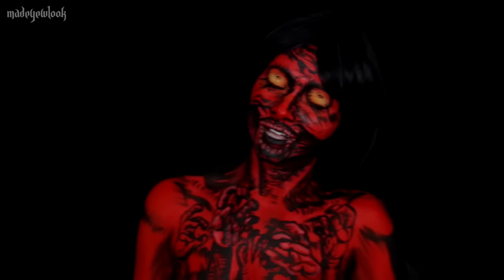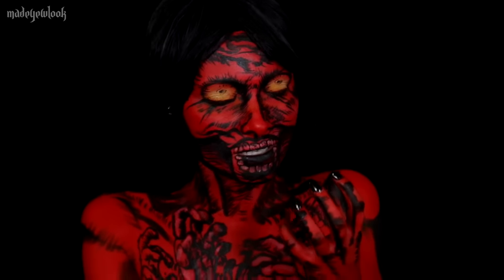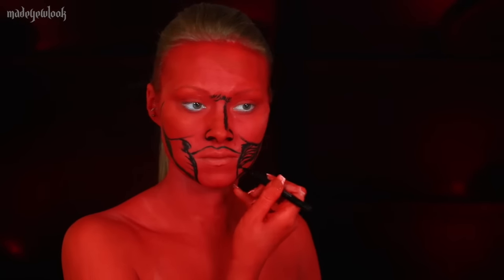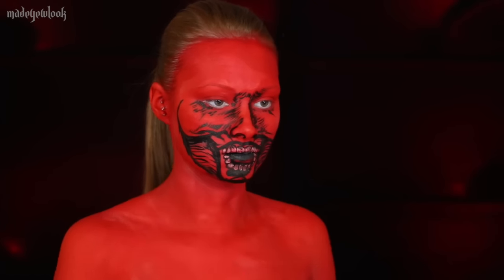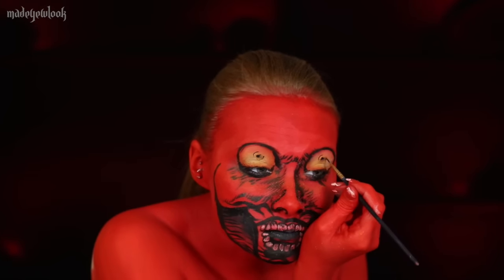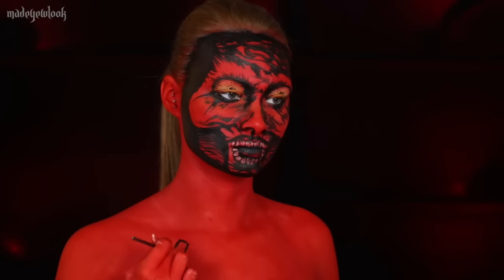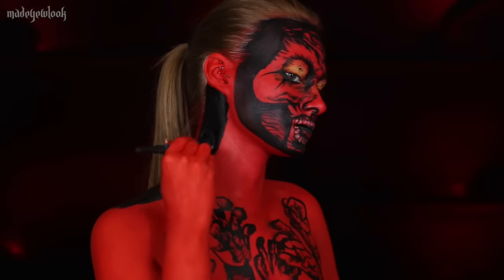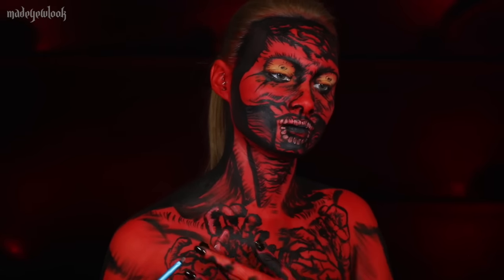Alice Madness Returns: Ripped off Face Makeup Tutorial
Check out MadeULook Eyeliner!

HELPFUL VIDEOS

PRODUCTS USED

Products Used:
Global Body Paint (Red, yellow)
MadeULook Night Owl Eyeliner
Graftobian Pro Paint (Black)
Sugarpill Eyeshadows (Red, Black)
FAB Body Paint (tan)

MUSIC

Song: Sneaky Snooper, Industrial Music Box